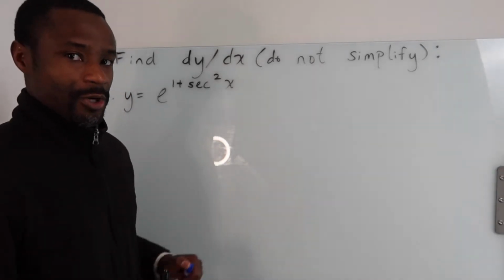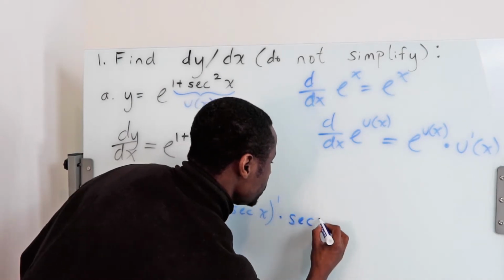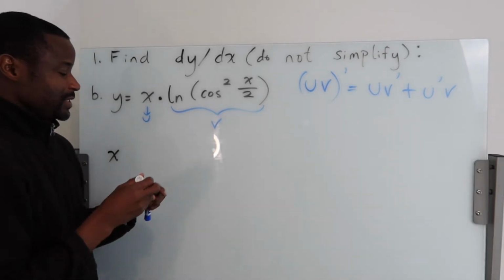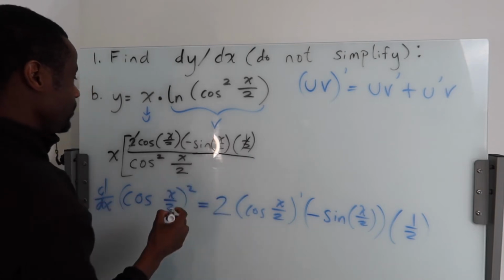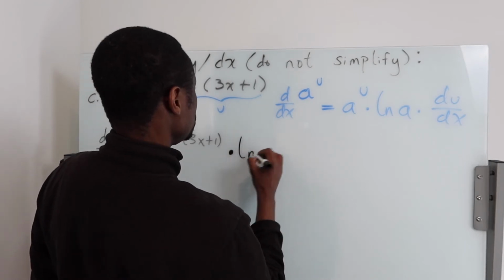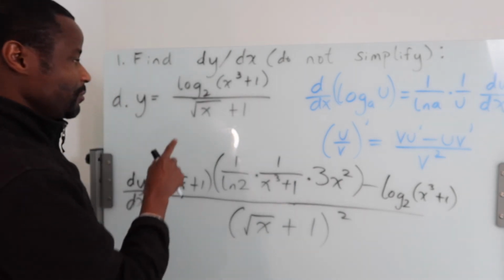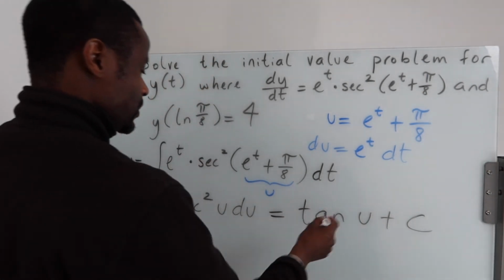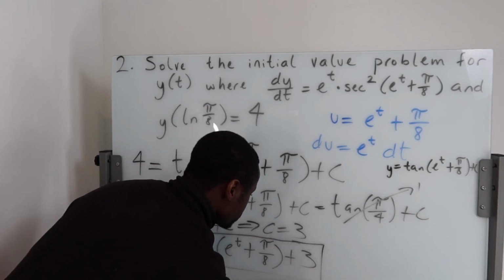Calculus II: Transcendental functions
In this video, I solve problems from a real Calc II exam I took. The first two problems focus on taking derivatives and integrals of transcendental functions.